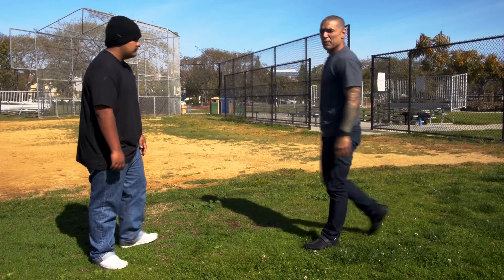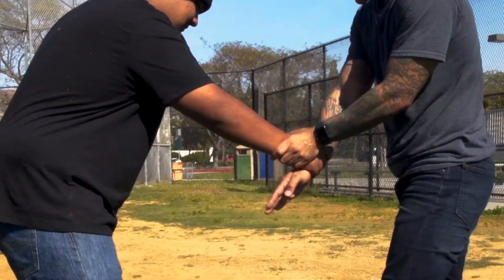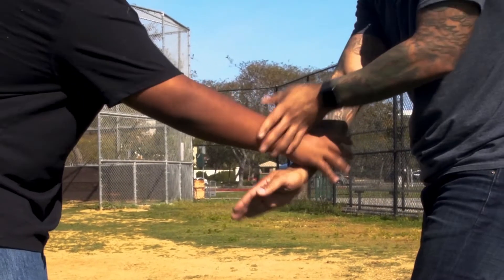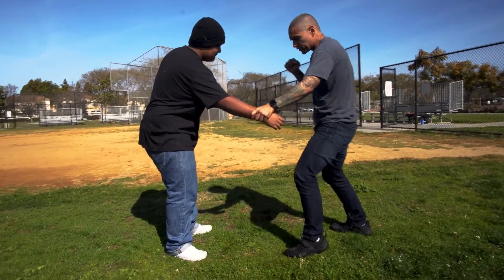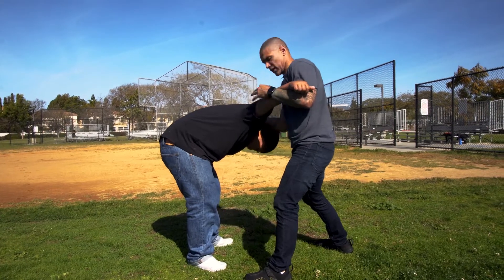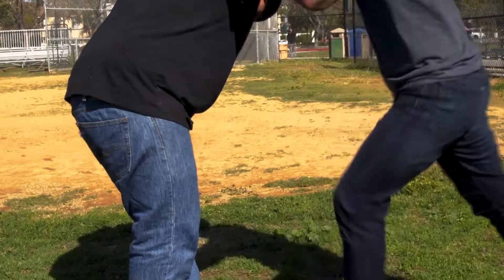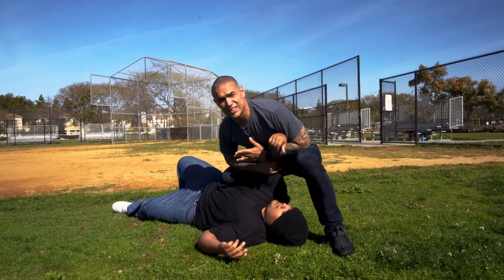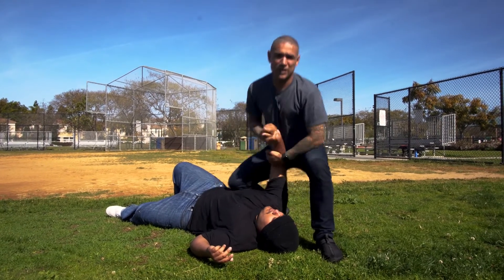Wrist Release • How to Defend Yourself From a Wrist Attack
In this video I am demonstrating one way of getting out of a front wrist attack. I am a certified level one instructor from REKM and a certified blue belt at the same school ➡️➡️➡️ @kravmagala
This content is created for the love and respect I have towards Martial Arts, and for those that want to know the fundamentals of self defense. I am currently a white belts Jiu Jitsu student at Gracie Barra San Ysidro CA.